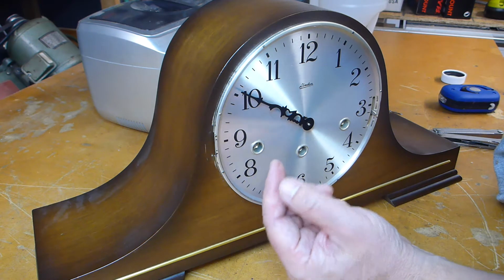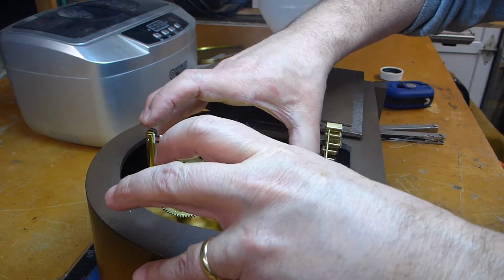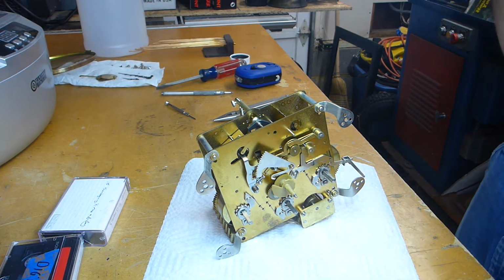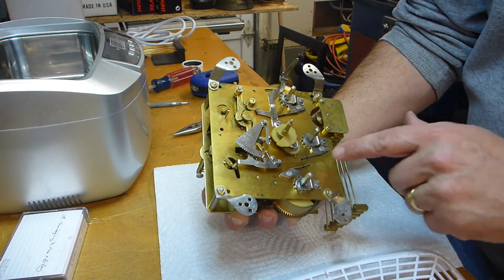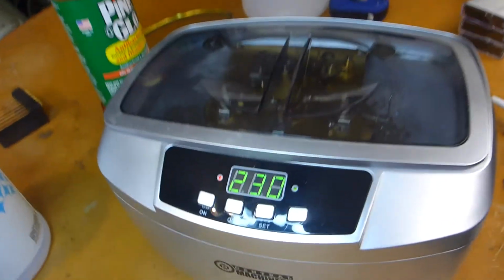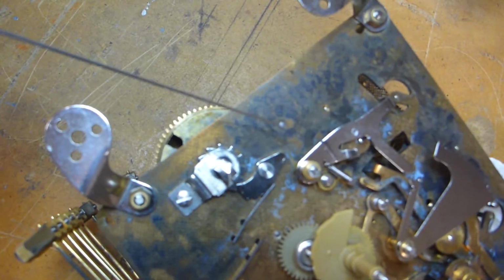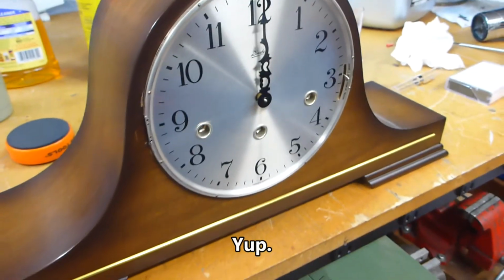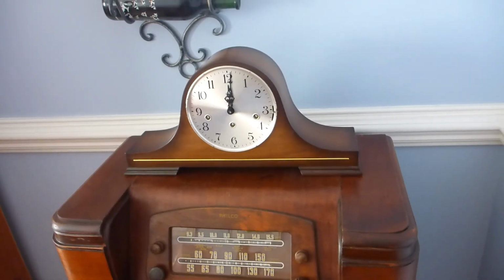Got My Clock Cleaned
Bought two old, wind-up clocks at an estate sale. One keeps perfect time. The other, better one does not want to stay running. That's the project for today. I use a home-brew clock cleaning solution, which worked great. My too-small ultrasonic cleaner created problems, however.

Link to the pen oiler I used: